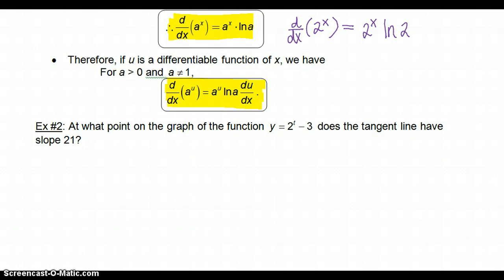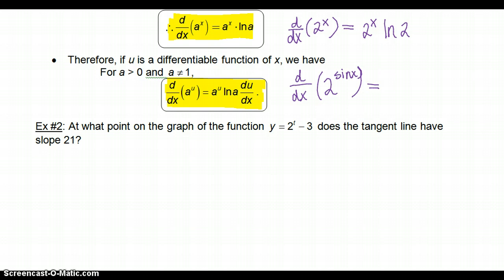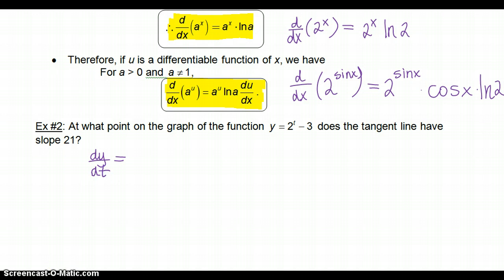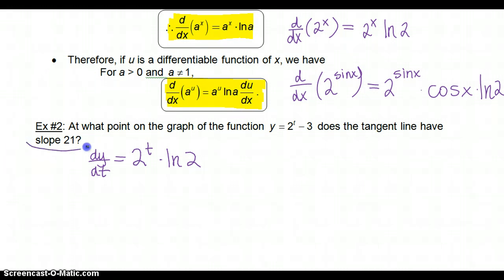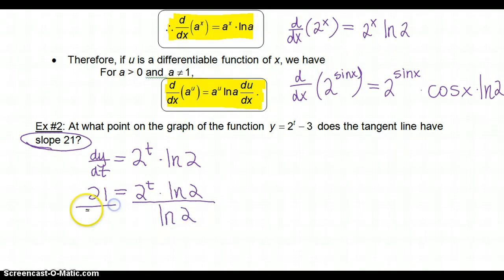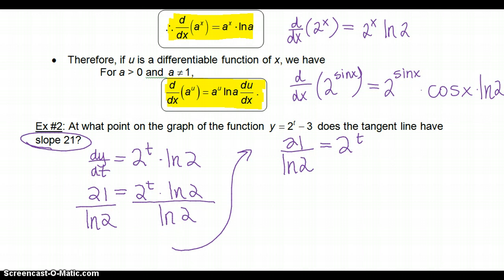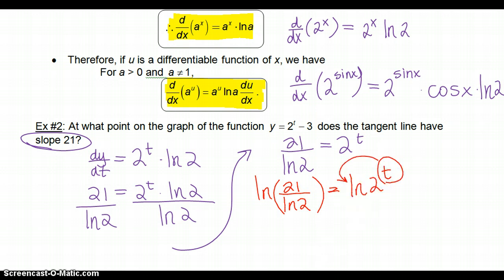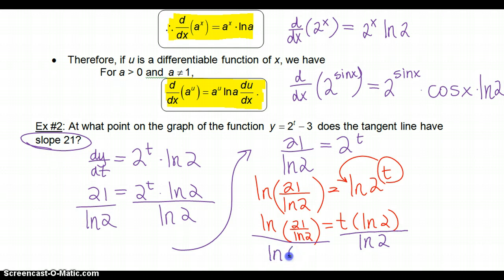3.9 Notes Ex#2